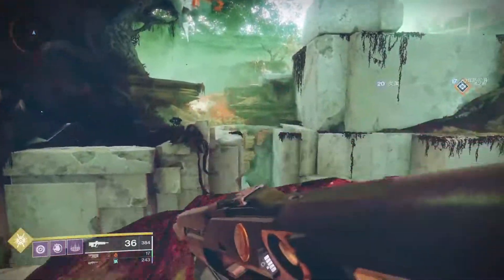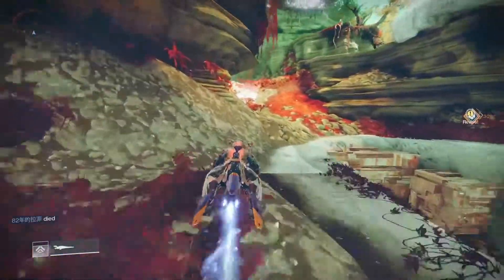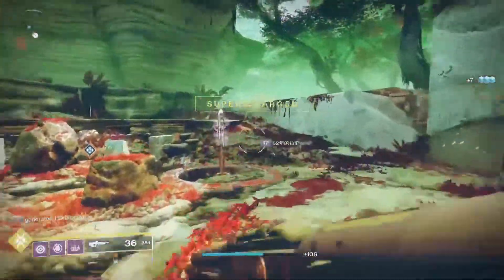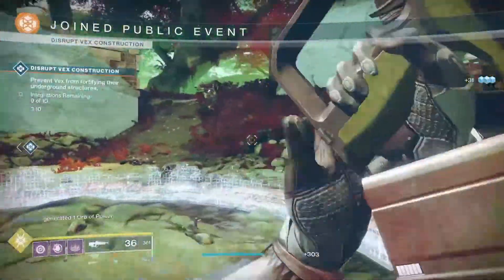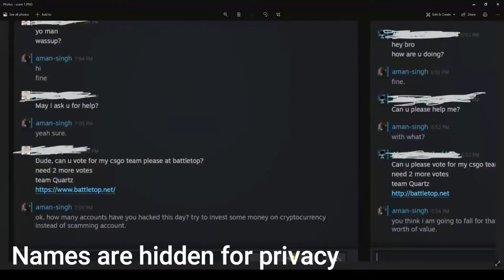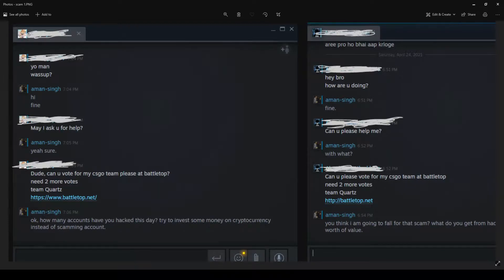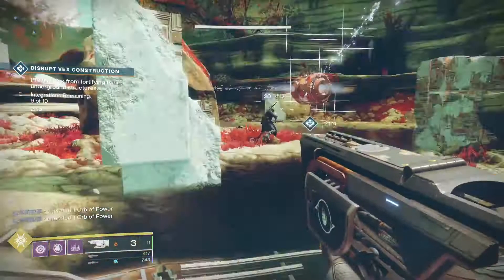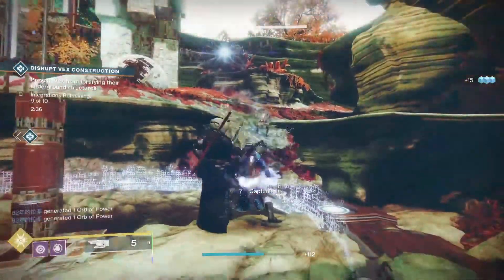Keep your account safe.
94% . 473/500